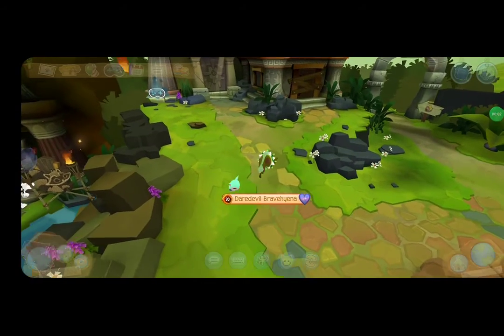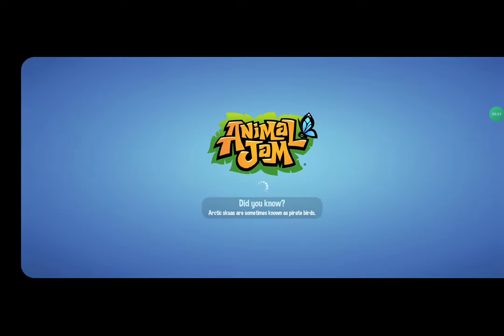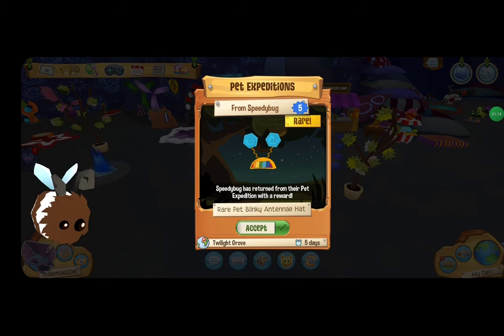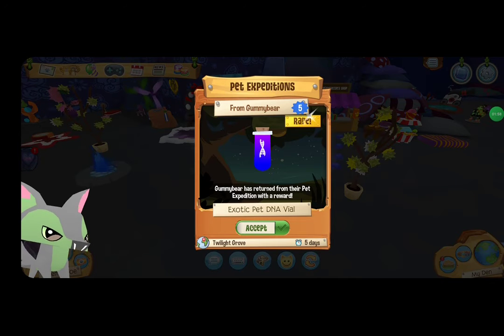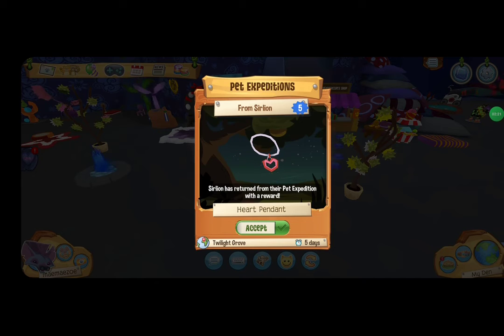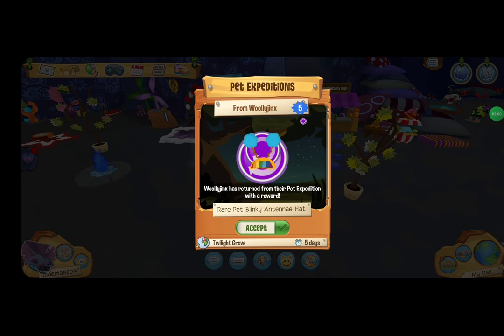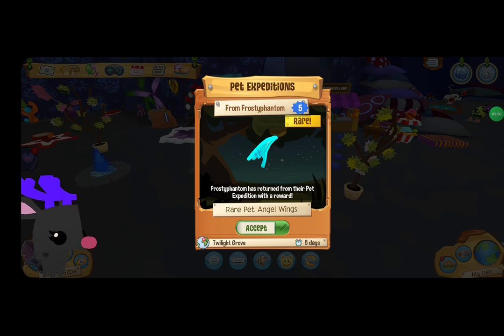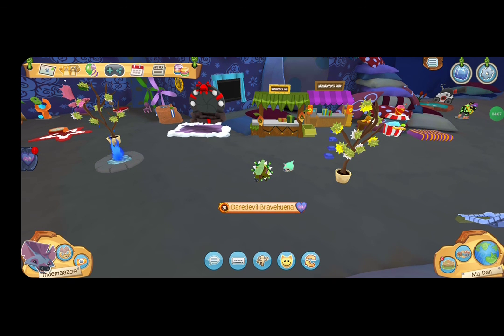Animal Jam Sent 35 pets on level 5 Expedition